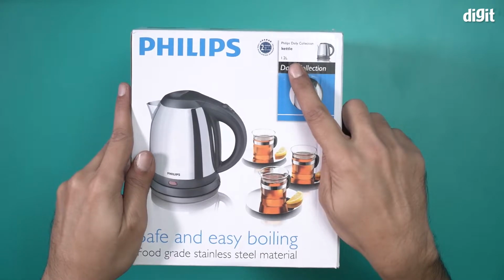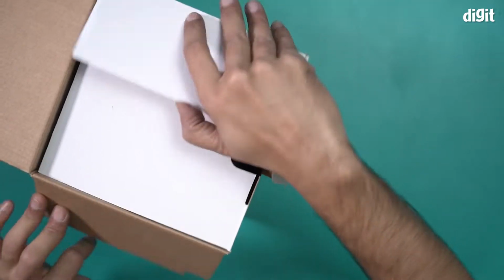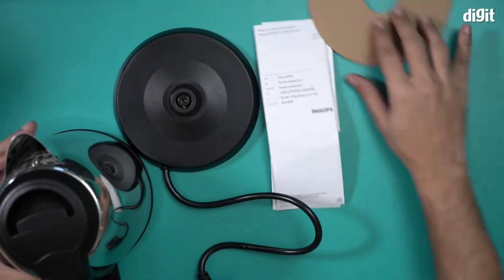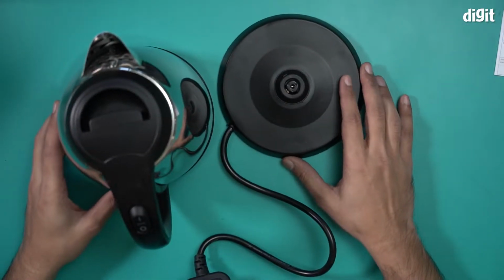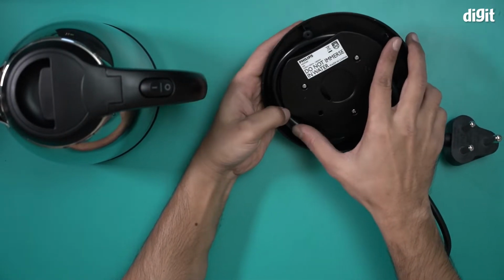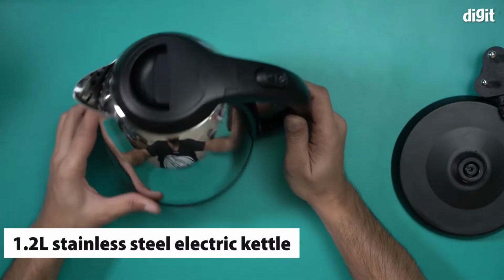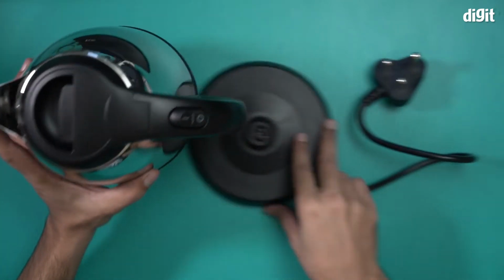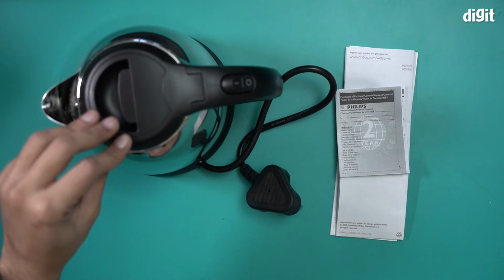Philips HD9303/02 1.2L Electric Kettle Unboxing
About the Philips HD9303/02 1.2L Electric Kettle:
Food grade stainless steel
Wide opening for easy pouring and cleaning
Concealed heating element and cord winder
Steam sensor, dry boiling and overheating prevention
360 degree cordless pirouette base, for easier handling
Warranty: 2 years on product
Power: 1800 watts; Operating Voltage: 220 volts

Philips HD9303/02 1.2L Electric Kettle,electric kettle